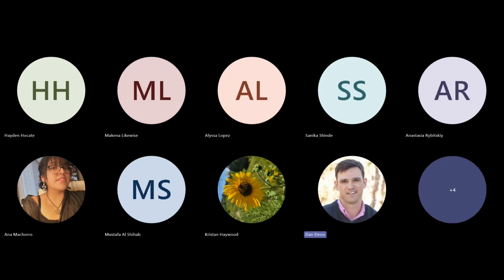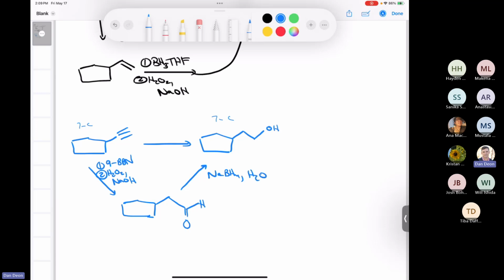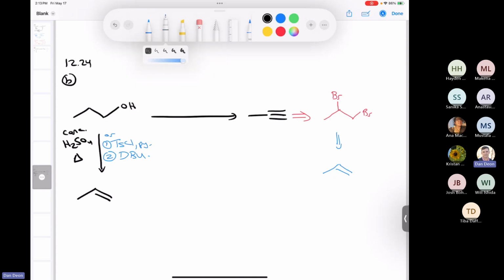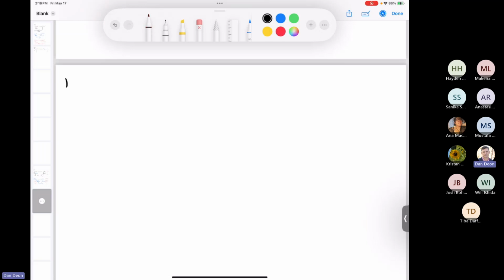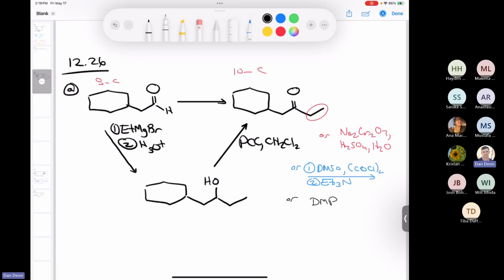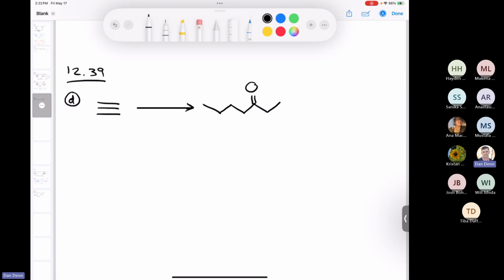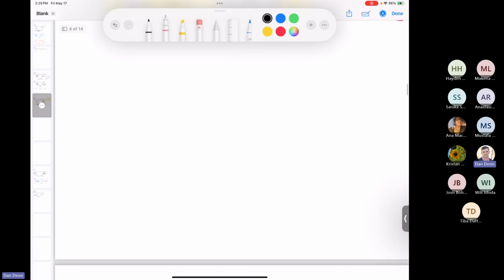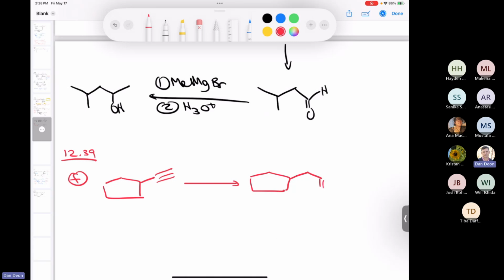CHEM 3111 Lecture May 17, 2024 Part 2